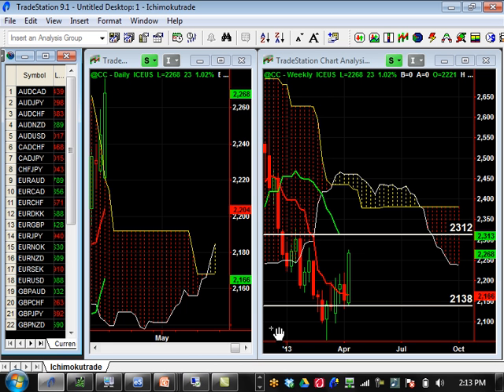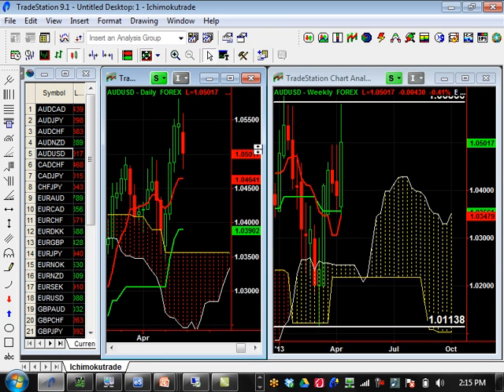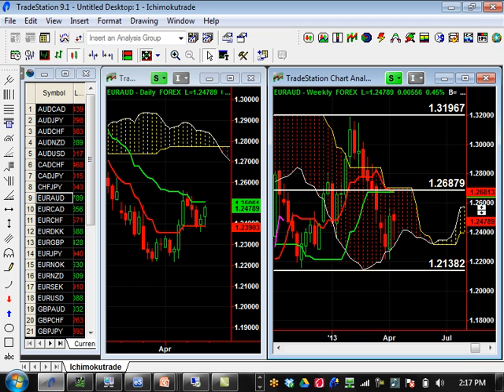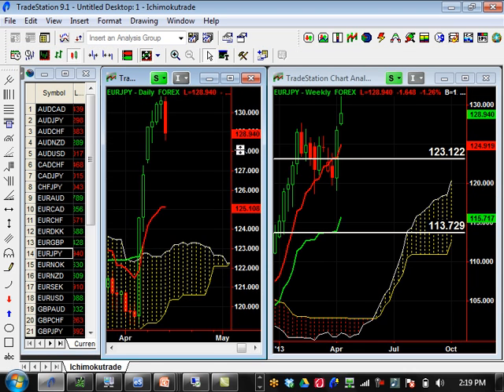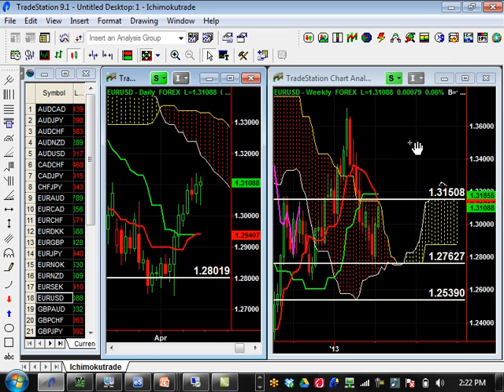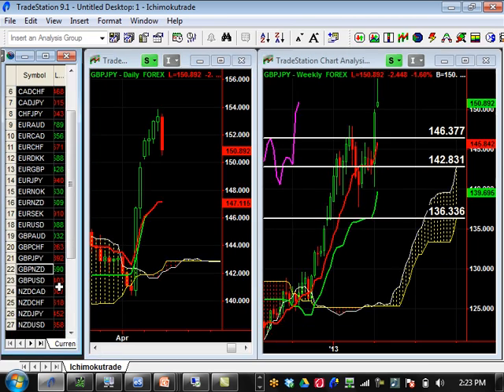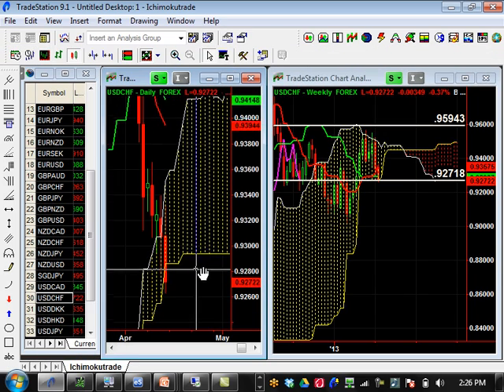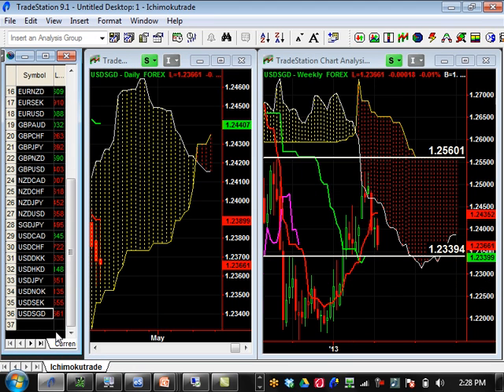Ichimoku Forex Trading Forecast for week of April 15, 2013 : Anyone notice currency NZD?